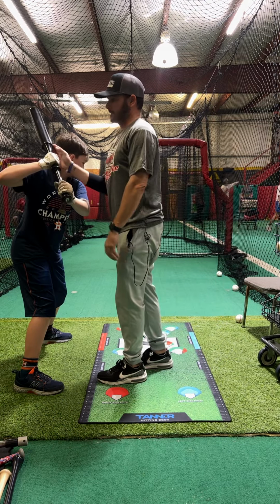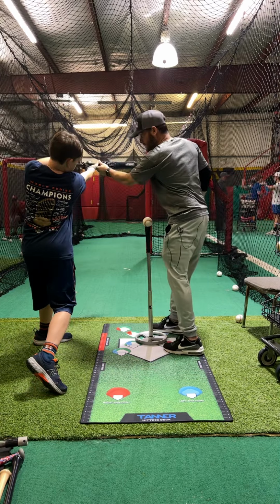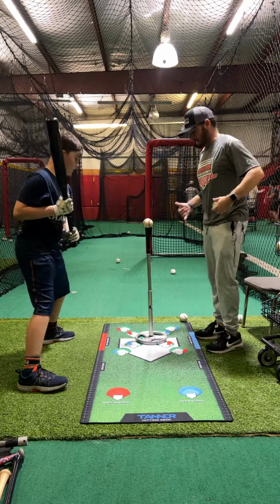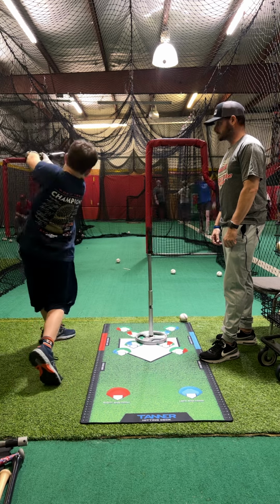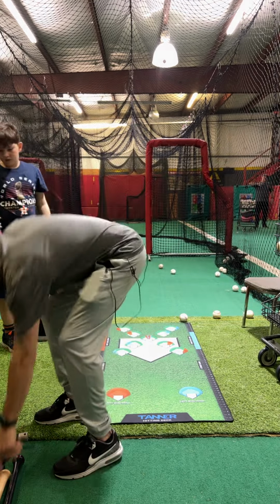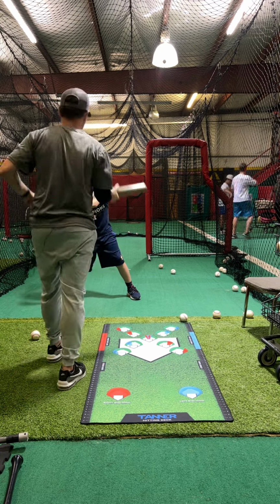Lesson Look in 12U: Turn vs Pushing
This lesson clip highlights the split grip drill for kids who push to contact rather than using the hip/core rotation to speed up the barrel. THIS IS NOT FOR EVERY HITTER; but can benefit many. Benefits: core strength/ turn speed/barrel depth/early barrel acceleration.